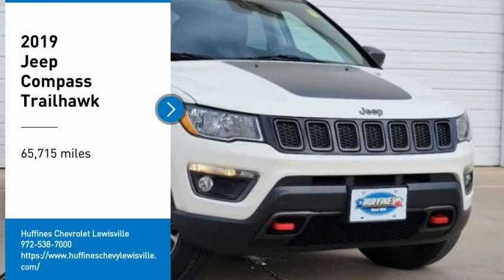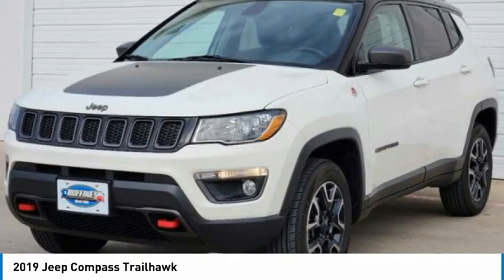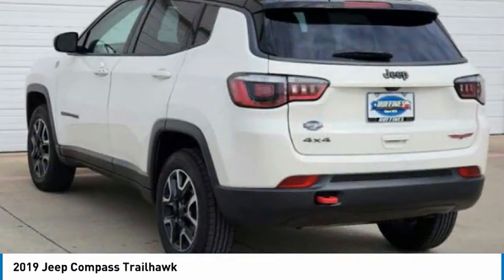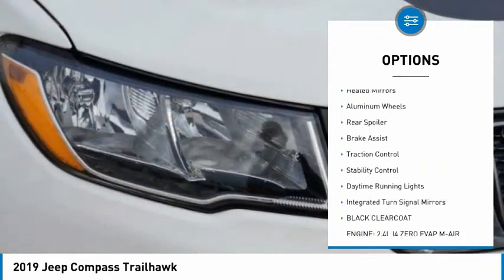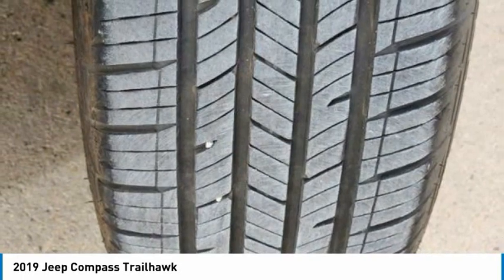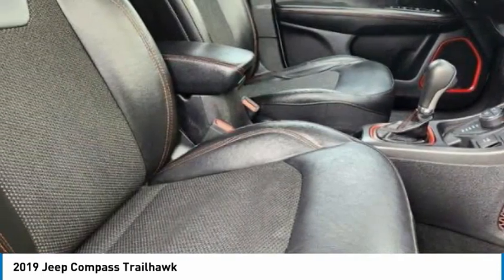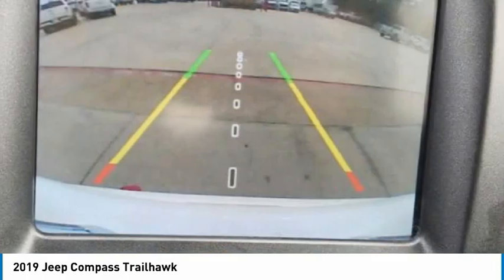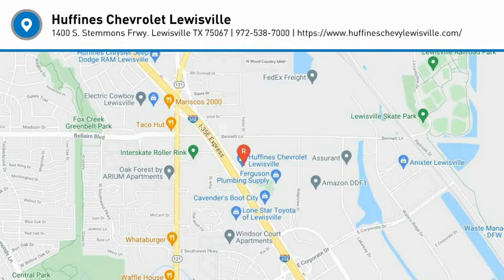2019 Jeep Compass 22EQ6007B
2019 Jeep Compass Trailhawk

1400 S. Stemmons Frwy.

Trailhawk trim. FUEL EFFICIENT 30 MPG Hwy/22 MPG City! Leather Interior, iPod/MP3 Input, Satellite Radio, 4x4, Back-Up Camera, ENGINE: 2.4L I4 ZERO EVAP M-AIR W/ESS... TRANSMISSION: 9-SPEED 9HP48 AUTOMATIC... Alloy Wheels. READ MORE!KEY FEATURES INCLUDELeather Seats, 4x4, Back-Up Camera, Satellite Radio, iPod/MP3 Input Rear Spoiler, MP3 Player, Keyless Entry, Privacy Glass, Child Safety Locks.OPTION PACKAGESTRANSMISSION: 9-SPEED 9HP48 AUTOMATIC, ENGINE: 2.4L I4 ZERO EVAP M-AIR W/ESS (STD). Jeep Trailhawk with White Clearcoat exterior and Ruby Red/Black interior features a 4 Cylinder Engine with 180 HP at 6400 RPM*.EXPERTS ARE SAYINGEdmunds.com explains It's capable when the trail gets tough, and it's also a decent highway cruiser.. Great Gas Mileage: 30 MPG Hwy.VISIT US TODAYAt Huffines we believe the vehicle buying process should be hassle free. We are willing to answer every question you might have during your search for the perfect vehicle. Huffines has been satisfying customers & forming lifetime friendships in the Greater Dallas area since 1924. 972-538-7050Pricing analysis performed on 1/11/2023. Horsepower calculations based on trim engine configuration. Fuel economy calculations based on original manufacturer data for trim engine configuration. Please confirm the accuracy of the included equipment by calling us prior to purchase.